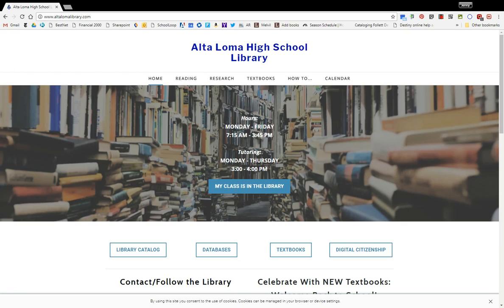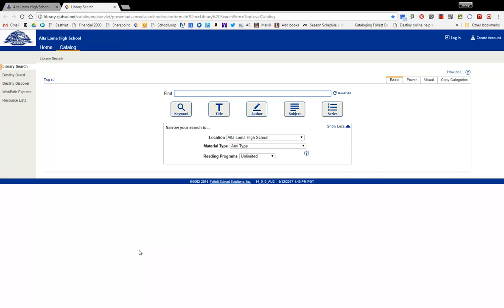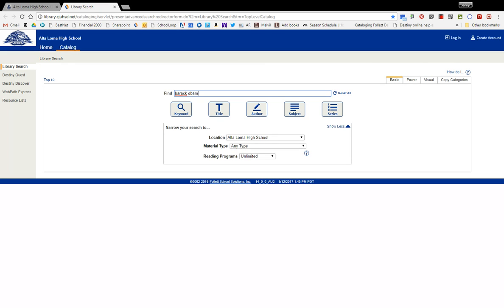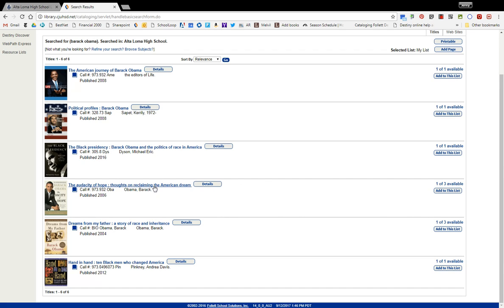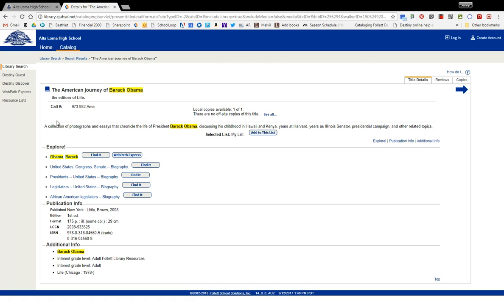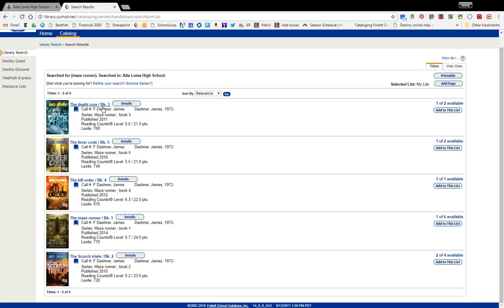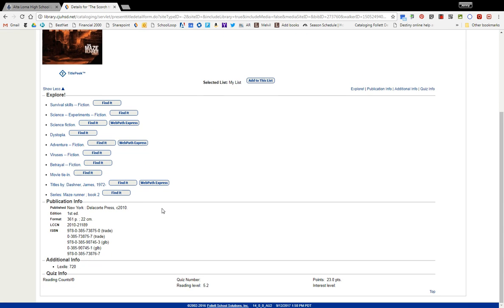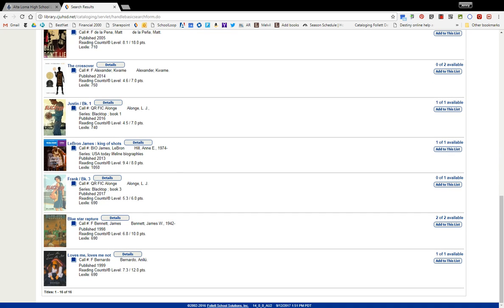How to use the ALHS Library Catalog (Destiny) #1 - 2017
Find print books and Reading Counts books using the Library Catalog.